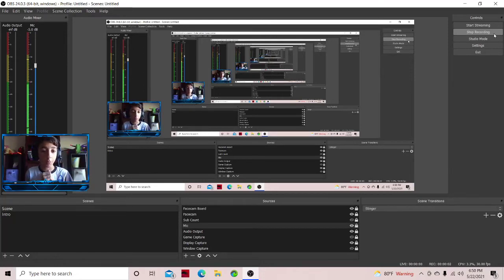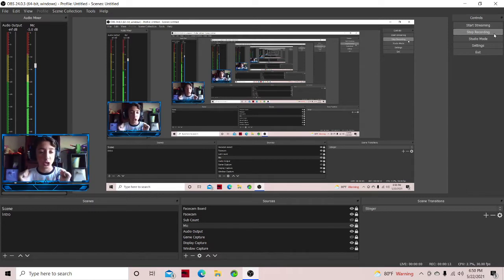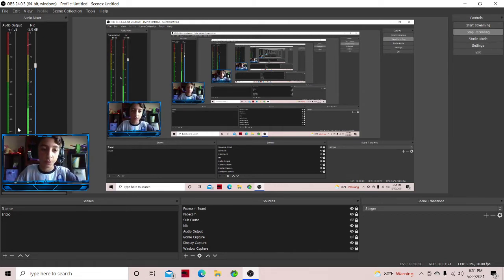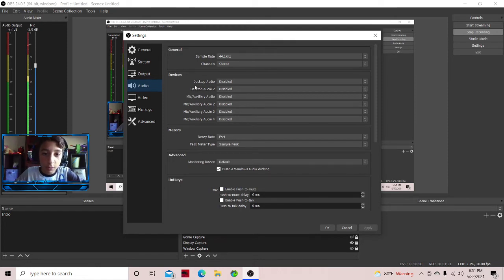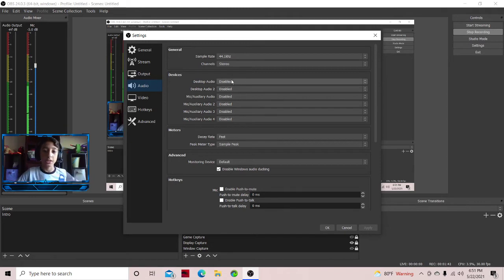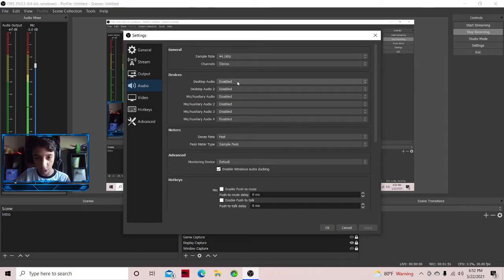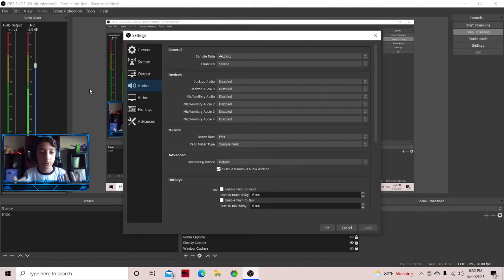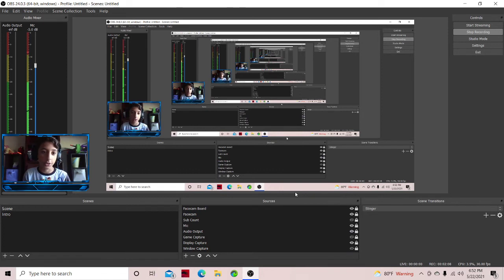How to fix OBS audio echo